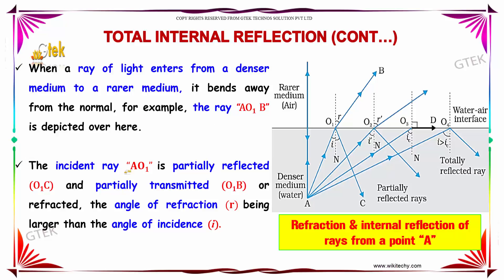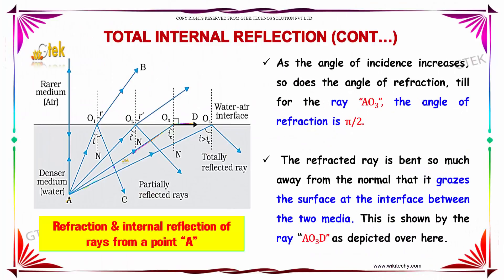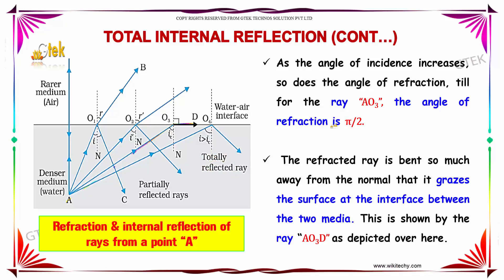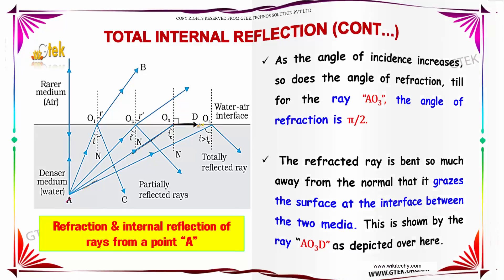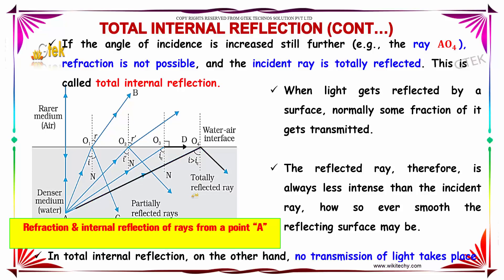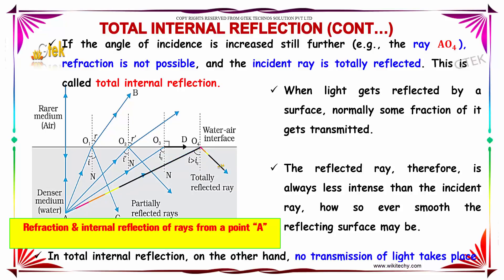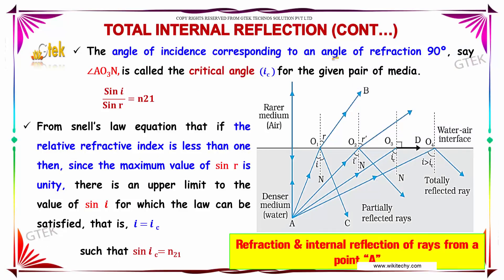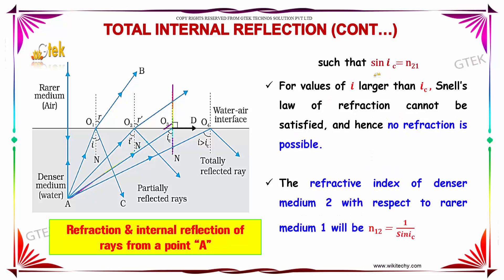Reflection and Refraction |Optics|class 12 physics subject notes lectures|cbse|IITJEE|NEET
Reflection and Refraction |Optics  Top most best online video lectures preparations notes for class 12 physics|CBSE|IIT-JEE|NEET exam|+2/12thstd standard intermediate PUC college exams preparations tips and tricks all questions with solutions

Optics – Reflection and Refraction
Reflection involves a change in direction of waves when they bounce off a barrier; refraction of waves involves a change in the direction of waves as they pass from one medium to another; and diffraction involves a change in direction of waves as they pass through an opening or around a barrier in their path.

Optics,
Ray Optics,
Geometric optics,
Optics of lenses and mirrors,
Optical Physics,

Reflection,
Refraction,
Diffraction,
Comparing Diffraction, Refraction, and Reflection,
Difference between reflection and refraction of light,
Reflection and refraction of waves,
Diffraction waves,
Reflection of waves,